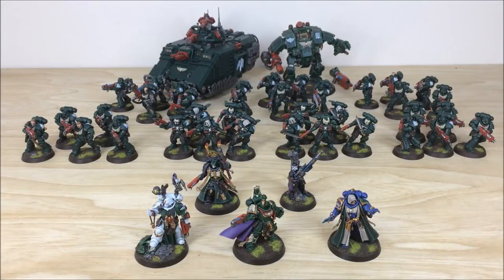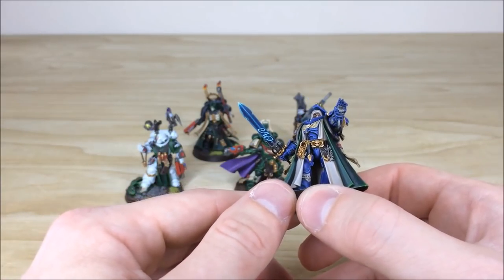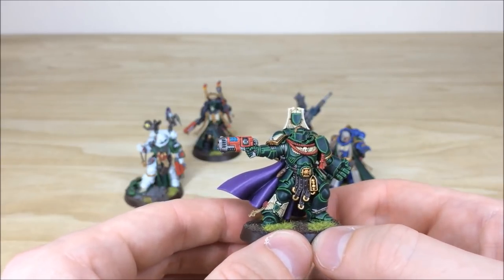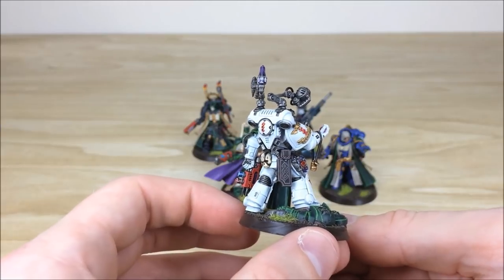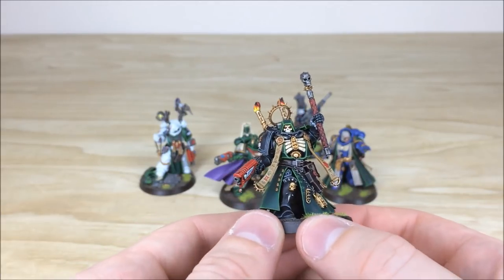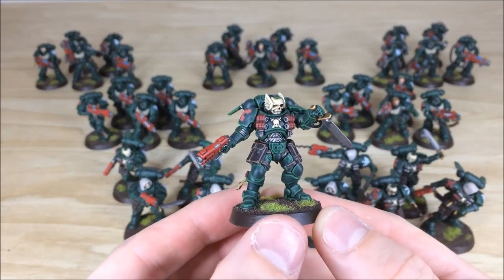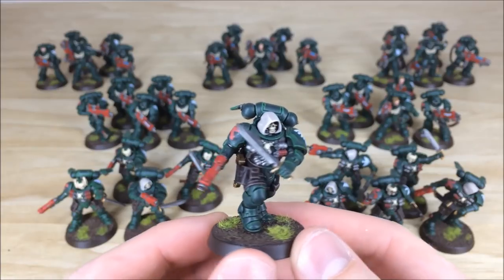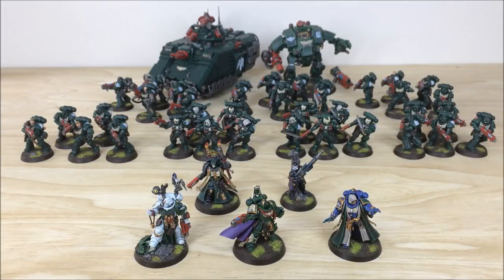Dark Angels Army - Commission Update - Siege Studios